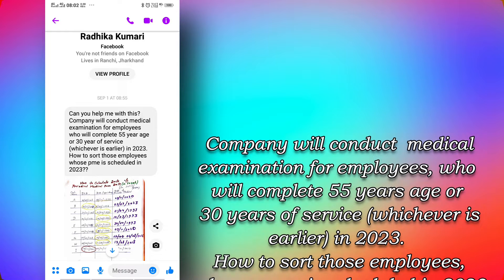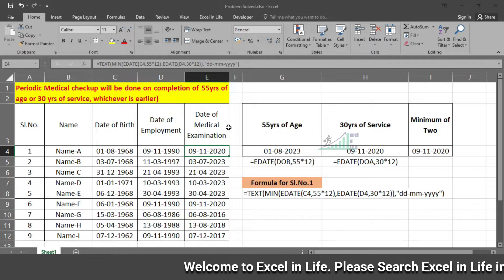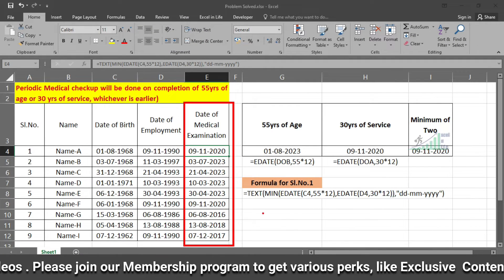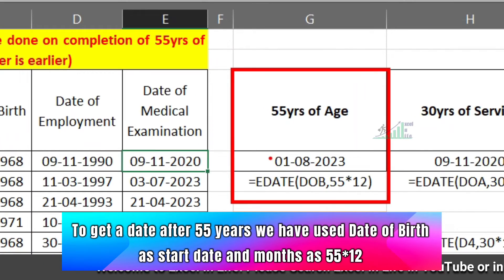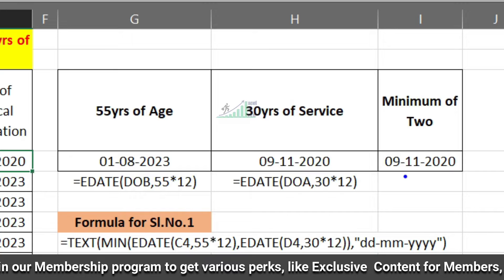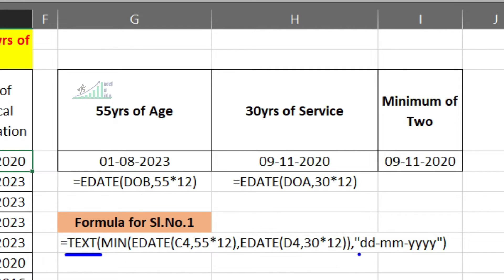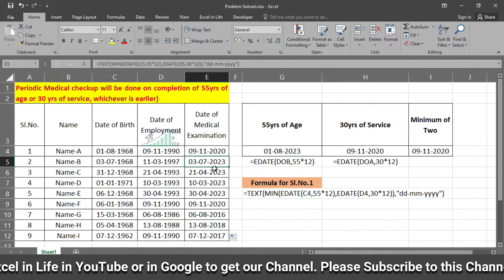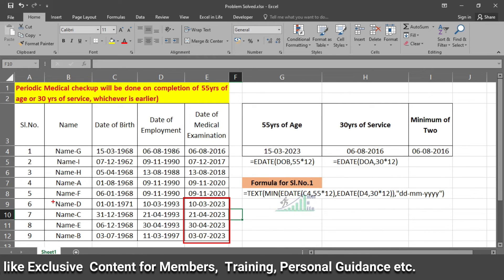How I Solved problem with EDATE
How I solved the problem given by our Member. This is customized solution of practical problem raised. This video will cover EDATE, MIN, TEXT Function.

You also can send your problem to solve, I will make video on the same.